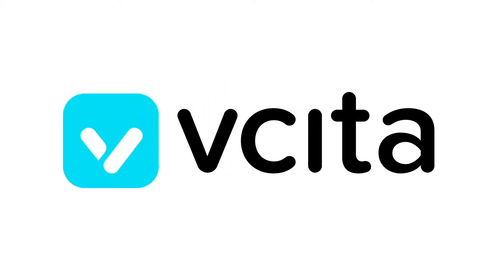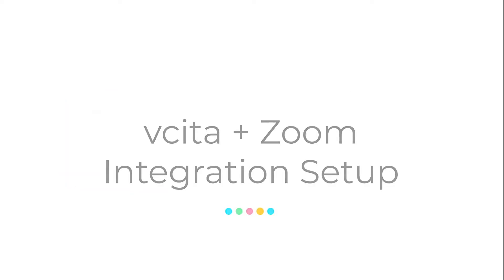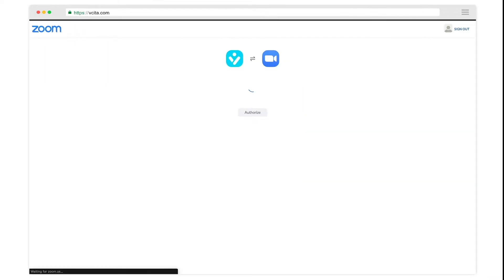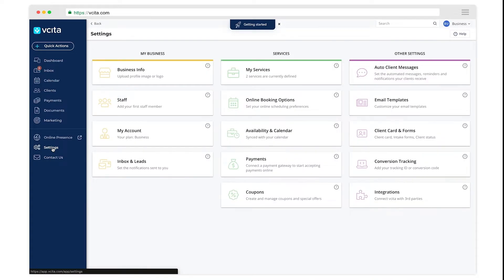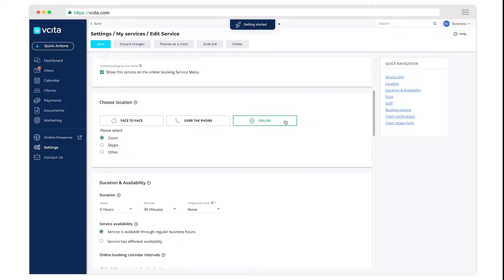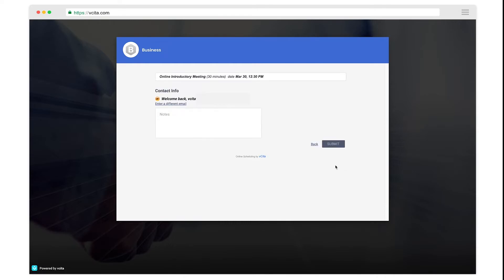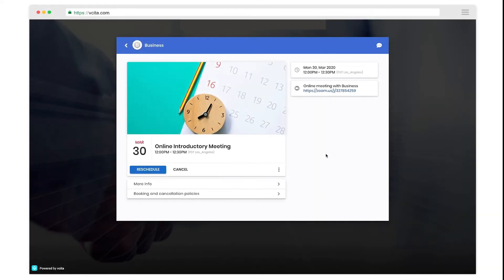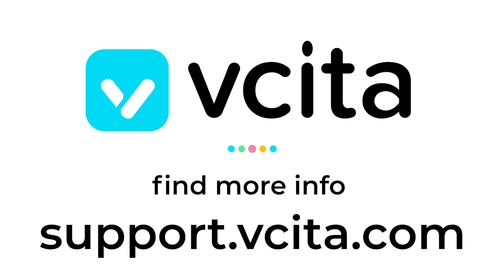Use Zoom to set online appointments with vcita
vcita partners with Zoom, one of the world's leading web conferencing services to simplify your online appointments! Learn how to integrate Zoom with vcita and start booking virtual services.